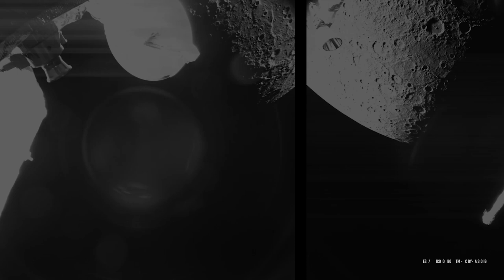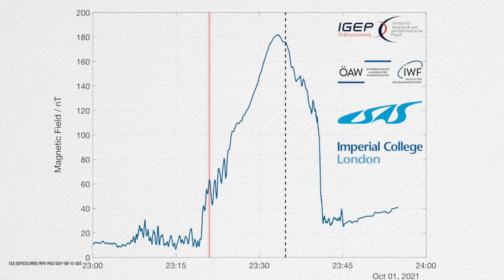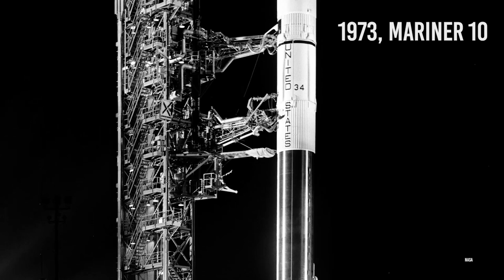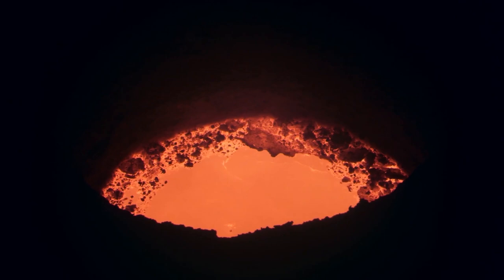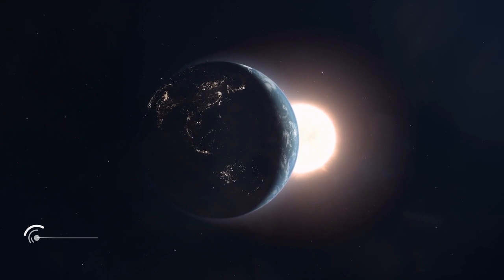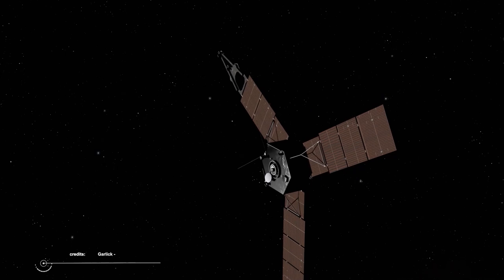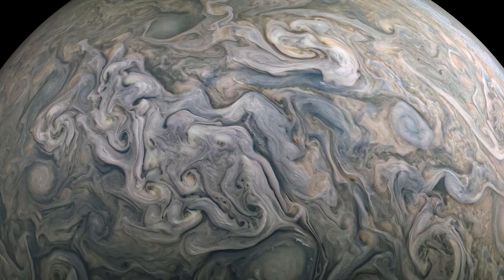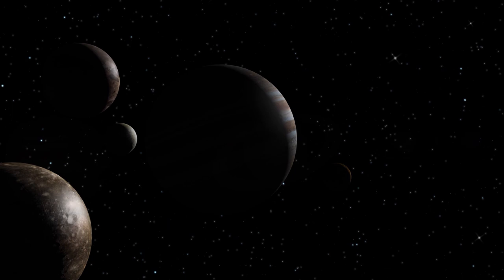Revealing Images From NASA's Mission To Mercury, Venus, and Jupiter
Let's start out with some of the more recent photos from Mercury, shall we?
On October 1, 2021, the joint European Space Agency (ESA) and Japan Aerospace Exploration Agency (JAXA) BepiColombo spacecraft successfully performed its first flyby of the solar system’s innermost planet, Mercury. The flyby is the first in a set of six such events BepiColombo will complete before entering orbit around Mercury in late 2025. The three monitoring cameras onboard BepiColombo’s Mercury Transfer Module (MTM) captured images of the planet for four hours beginning approximately five minutes after the closest approach.
While this may not seem as vital given that the satellite is going to be in orbit around Mercury in 2025, these flybys are needed because one the orbit is had, some areas of Mercury will not be visible to the craft. So thus these flybys are the best way of getting a look at some spots of Mercury, like with certain impact craters, in order to study them further.

Real photos  of what nasa discovered on Venus

Right now, the two planets getting the most attention in our evening sky are the gas giants of the solar system: Saturn, which through even a small telescope boasts a spectacular system of rings, and Jupiter, which features a large disk crossed by gaseous bands and a retinue of four, bright satellites that change their positions relative to each other from hour to hour and night to night. Both planets are readily visible in the southwestern evening sky soon after nightfall.
And yet both of these behemoths are far inferior in brightness to the brightest planet in the sky: Venus. That's right, our sister planet is so bright right now that depending on where you are in the world you can see it before the sun sets.

Real picturesof what nasa discovered on Jupiter

It's not hard to see why so many people at NASA and beyond are interested in Jupiter. It's the biggest planet in our solar system, it's a massive gas giant that has all sorts of unique atmospheric content, and it has so many moons that any one of them could have major discoveries lurking within and we wouldn't know it until we honestly did some  search on them.
That's why we've tried to make passes at Jupiter in various ways over the years in order to not just get pictures and footage and even audio clips of the planet, but to get a better idea of how this planet works as a whole. Enter the Juno Probe. It launched in 2011 and ever since has been giving NASA and others all sorts of information about Jupiter. Even now, a decade after its launch, it's still providing people with valuable data, such as with some new discoveries it made very recently.

Video Chapters:;
01:56 Real photos of Mercury
11:28 Real photos of Venus
22:18 Real photos of Jupiter